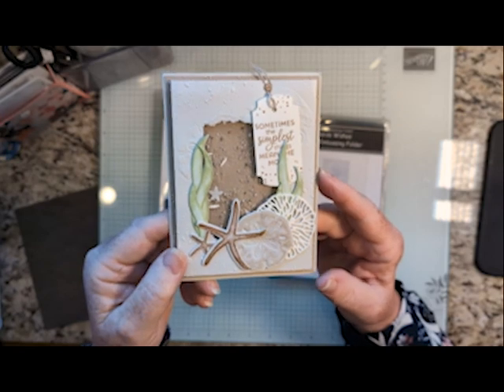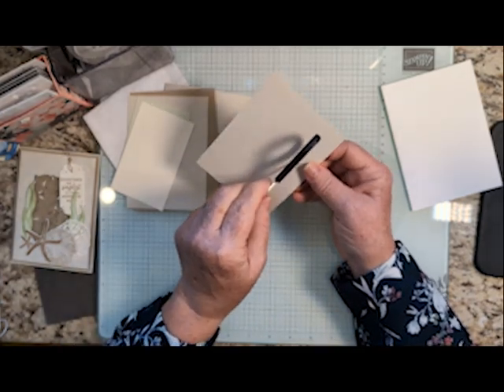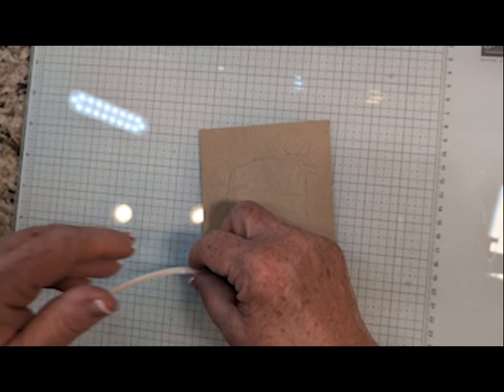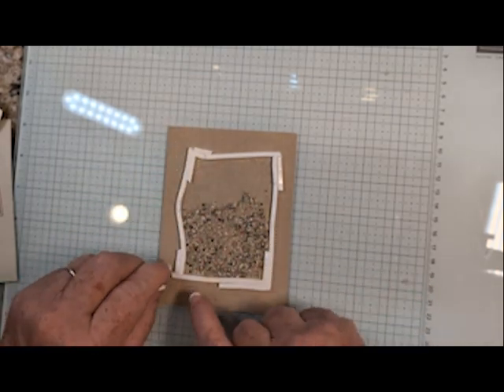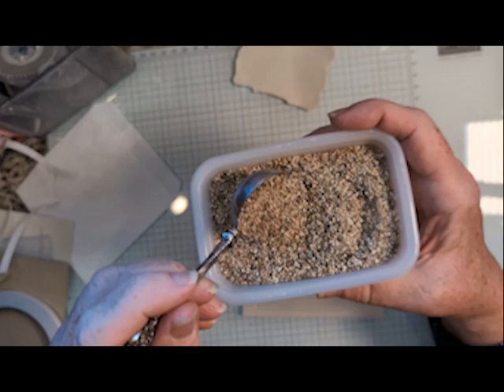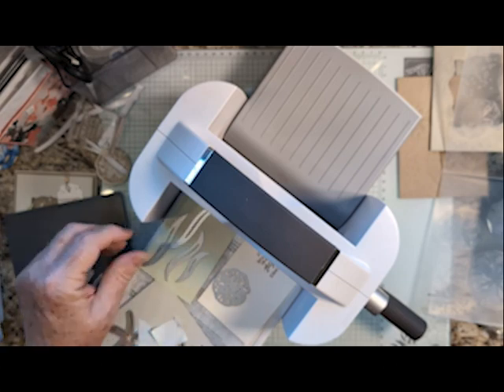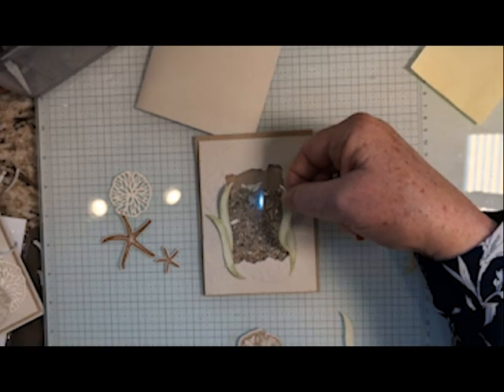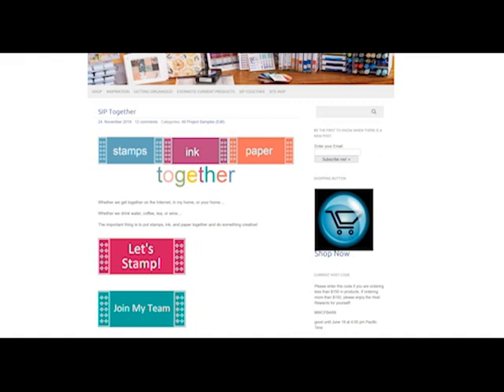Seaside Shaker Card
Here’s a fun shaker card. I’ve filled it with clean sand for a satisfying sound that will take you for a momentary mental vacation to the beach. You can make this shaker card with products from Stampin' Up!  Free directions, links for the products, plus more crafting and organization tips
Here are the links for the products I used: